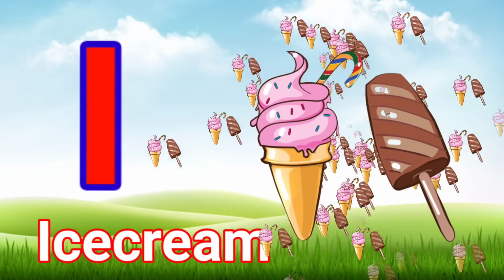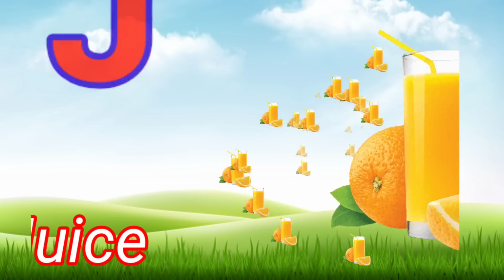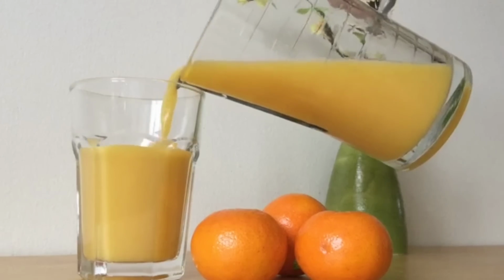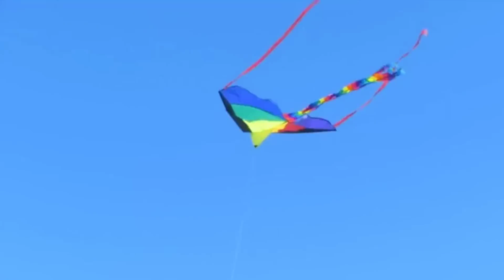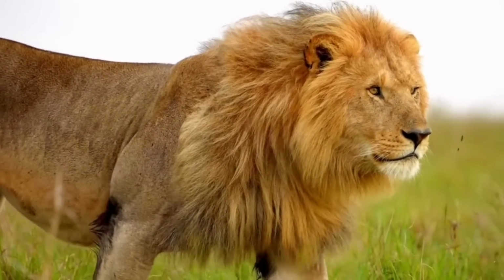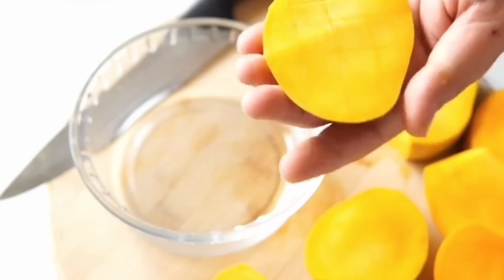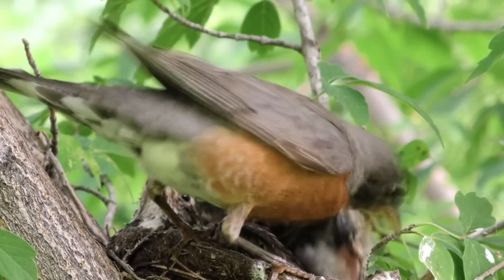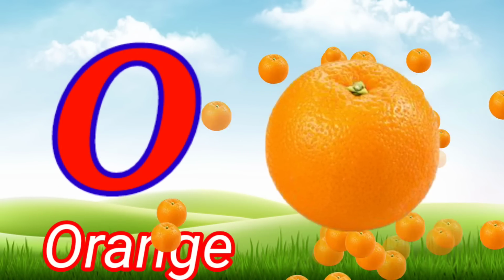Abcd | A for apple b for ball c for cat | अ से अनार आ से आम | क ख ग घ | abcd phonics song | abcde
Aa_se_aa

aforapple

a_for_apple

bforball

b_for_ball

Bacho ki poem

Baccho ke gane

Baccho ki padhai hindi

Hindi varnmala for kids Hindi varnmala for children

Hindi varnmala with picture

अनार, अ से अनार आ से आम ई से इमली, अ से अनार आ से आम, a se

anara se anar aa se aam, अ से अनार आ से आम ई से इमली उसे उल्लू, असे अनार क से कबूतर, K se kabutar k se kabutar kh se khargosh,क से कबूतर ख से खरगोश, क से कबूतर ख से खरगोश ग से गमला, क से कबूतर उड़ा रहे थे, क से कबूतर ख से खरगोश ग से गमला घ से घड़ी,अआइईउऊएऐओओ,अआइईउऊएऐओऔअंअः, कखग, Kkhg,हिन्दी वर्णमाला, हिन्दी वर्णमाला चार्ट, हिन्दी वर्णमाला उच्चारण, हिन्दीस्वर, स्वरa se anar,K se kabutar, Hindi English Pathshअ से अनार आ से आम, अ से अनार,अआइईउऊएऐ ओ औ, आ से आम, इ से इमली, क से कबूतर, क से कबुतर, क से कबूतर ख से खरगोश,कखगघचछजझ, हिन्दीवर्णमल, हिन्दीस्वर, स्वर व्यजन, a se anar aa se aam,k se kabutar kh se khargosh,kkhg,hindi swar,ha for apple b for ball, a se anar aa se aam abcd song, असे अनार से क से कबूतर, alphabets, a se anar k se kabutar, english alphabets,abc,kids,abcd,a for aple,abcd learning,kids song, kids education, kids class, hindi varnamala,preschool,phonisc song,a to z,kids learning video,apple song,treand,phonisc kids song,abcd song nursery ryhmesh, क से कबूतर ख से खरगोश, कखग, abcd new video,chhotu tv, chuchu tv, ABCD, SONG, k se kabutar, Chhoindi varnamala,Hindi English Pathshala, अ से ज्ञानी तक अनाराम, असे ज्ञ, अ आ इ ई उ ऊ ए ऐ ओ औ
अ_से_अनार

आसे आम

आसेआम

आ_से_आम

कसेकबूतर

क_से_कबूतर

kids song

kidssong

kids_song

hindi

english

hindivrnamala, a se anar, अ से अनार, आ से आम, क से कबूतर, अ
से अनार आ vec H आम, हिंदी वर्णमाला, Abcd phonic song,